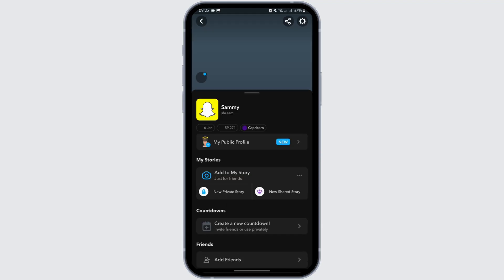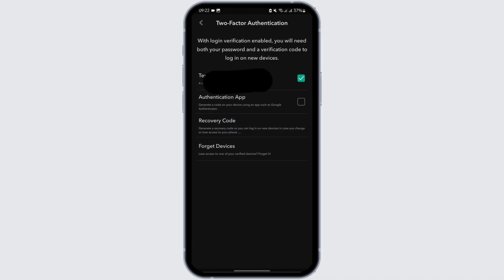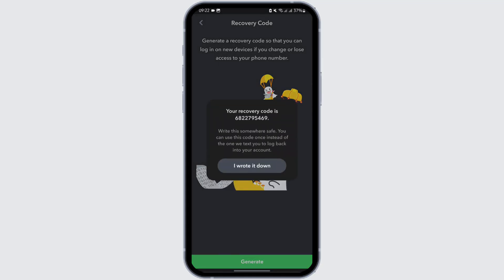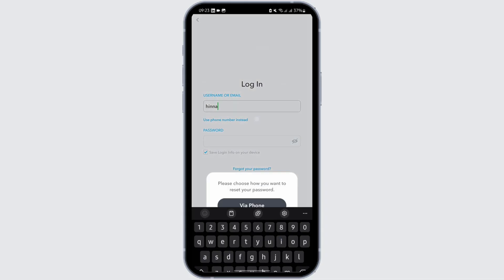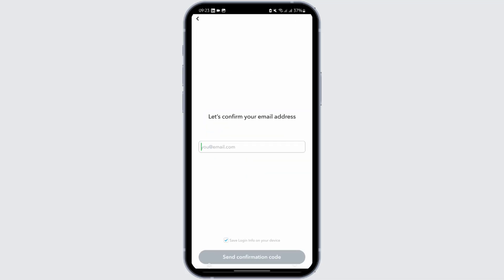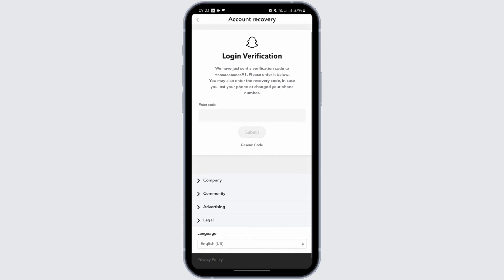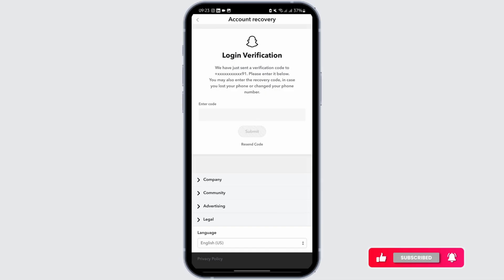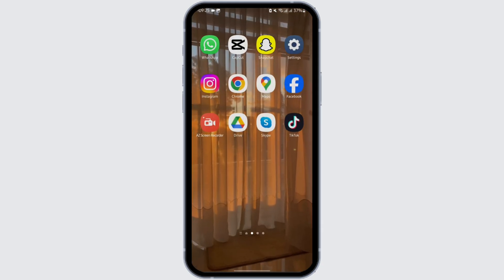How To Login Snapchat With Recovery Code 2024 | Use Recovery Code For Snapchat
Welcome to Official Help Desk! In this video, we’ll guide you through the process of logging into Snapchat using a recovery code in 2024. This method is useful if you’ve lost access to your usual login methods and need to regain access to your account.

Topics Covered:

Why Use a Recovery Code for Snapchat: Learn about the benefits of using a recovery code, including regaining access to your account when other methods aren’t available and enhancing your account security.

How To Login Snapchat With Recovery Code 2024 | Use Recovery Code For Snapchat: A step-by-step guide on how to use your recovery code to log into Snapchat, including how to obtain and enter the code.

Troubleshooting Common Issues: Tips for resolving common problems when using a recovery code, such as issues with code validity or not receiving your code.

0:05 - Why Use a Recovery Code for Snapchat
0:15 - How To Login Snapchat With Recovery Code 2024
0:25 - Troubleshooting Common Issues

💬 Have you used a recovery code for Snapchat before? Share your experience or ask any questions in the comments section below!